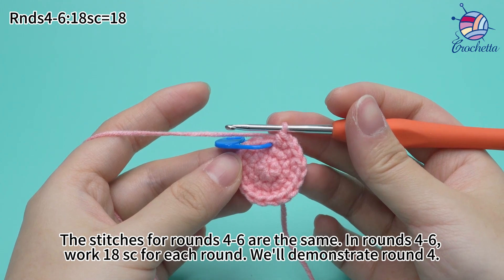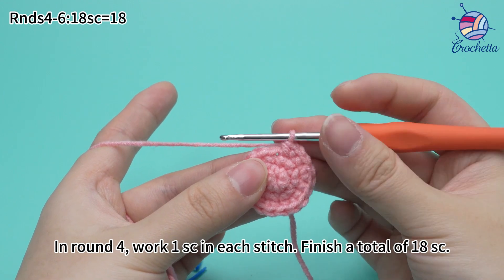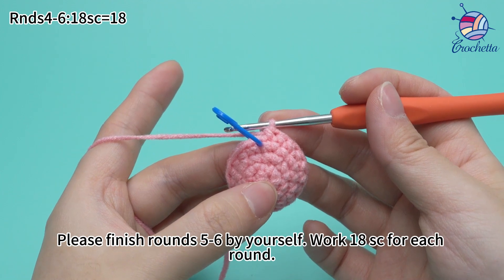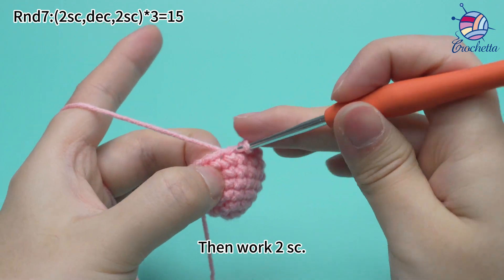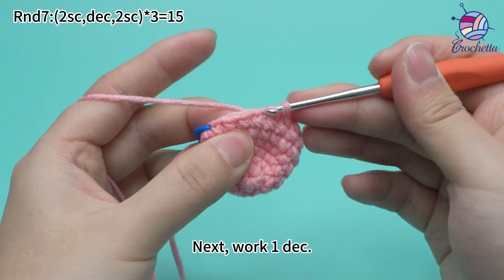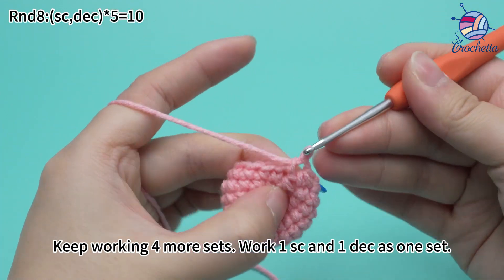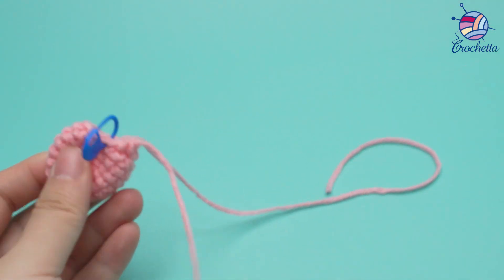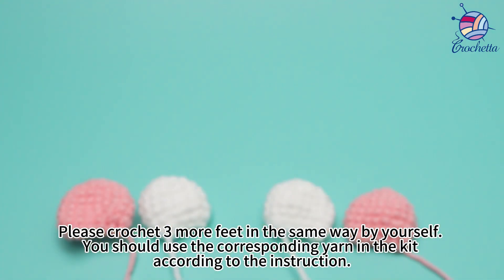Crochet Easter Cuties 8 -Feet Rnds 4-8